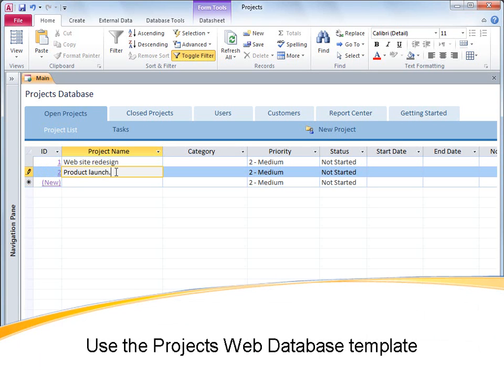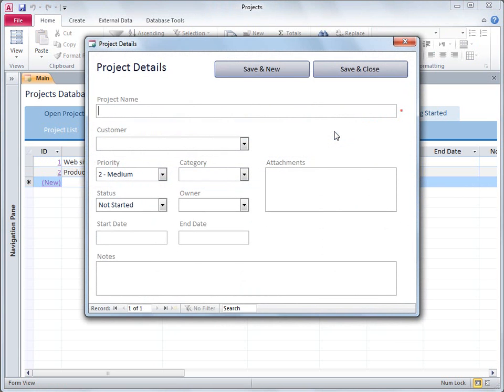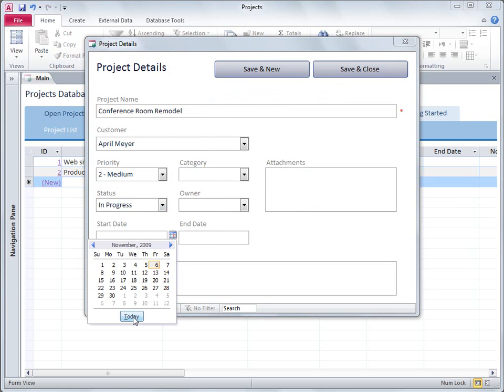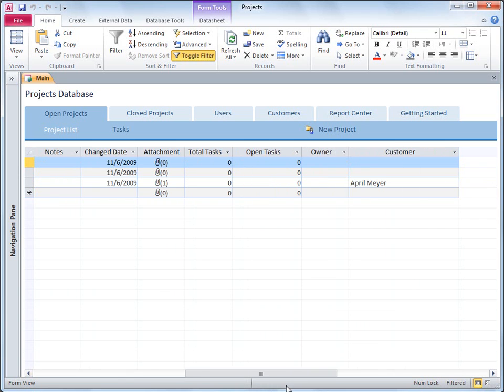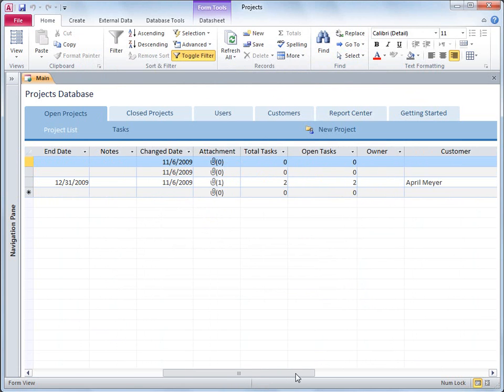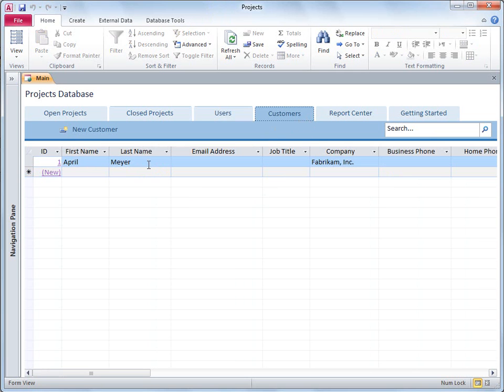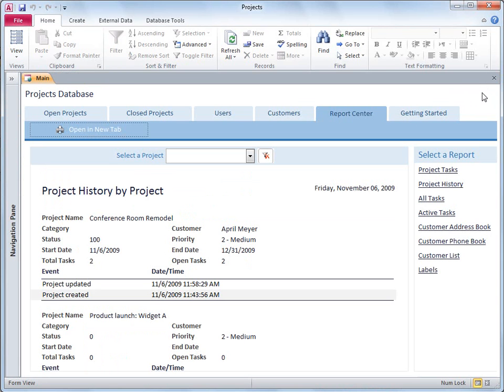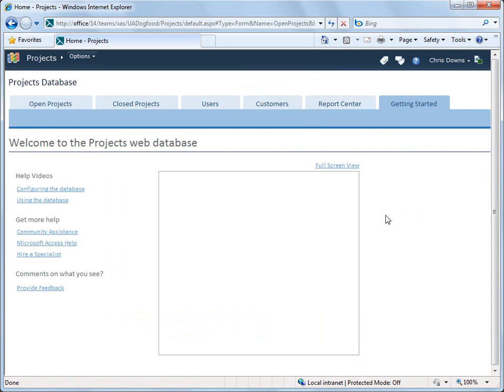Use The Projects Web Database Template